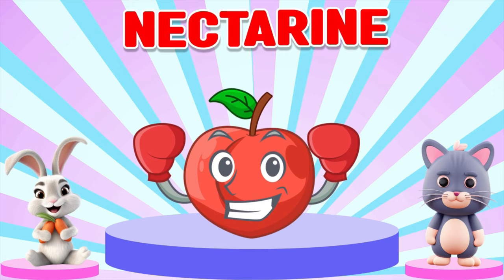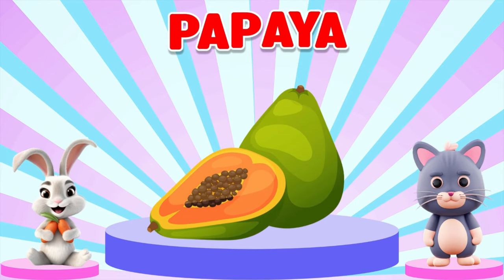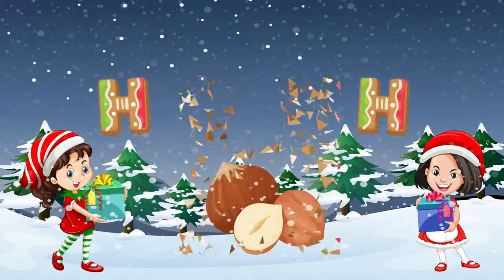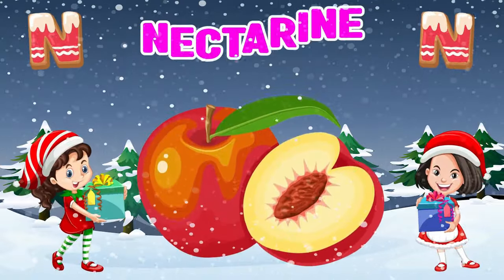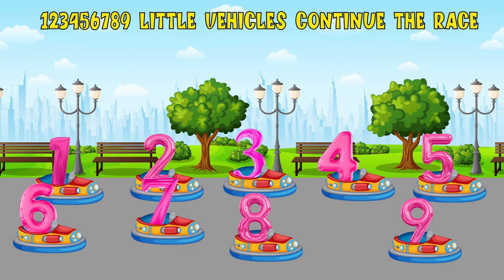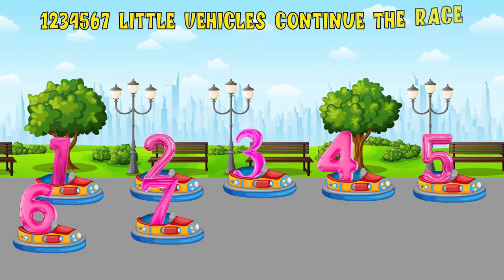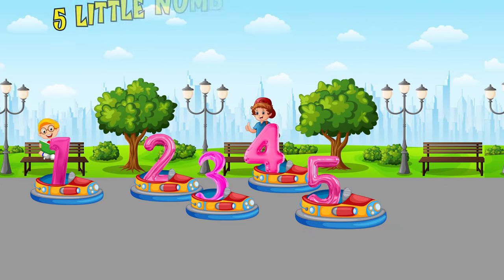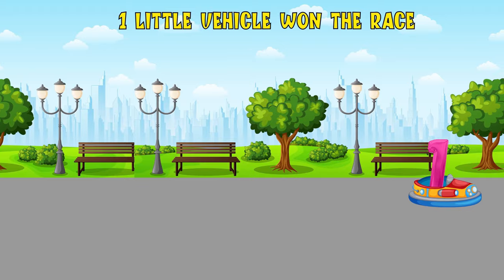ABC And 123 Learning Videos | Preschool Learning Videos For 4 year olds